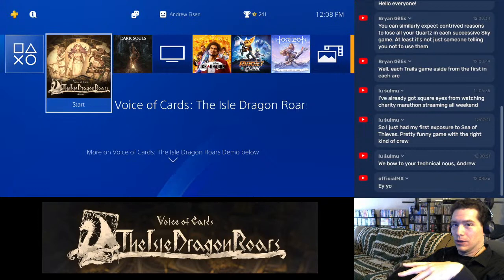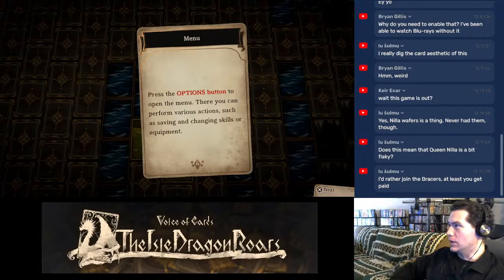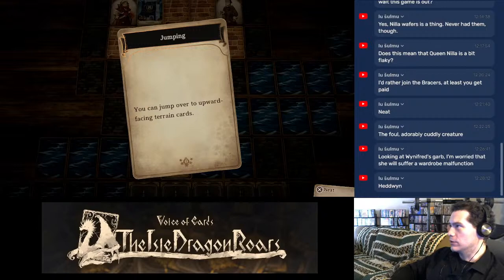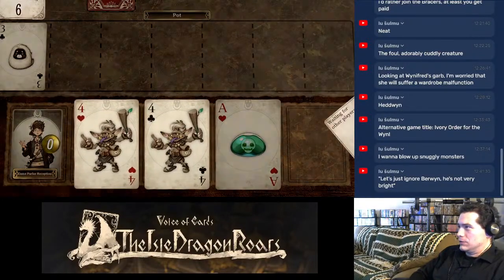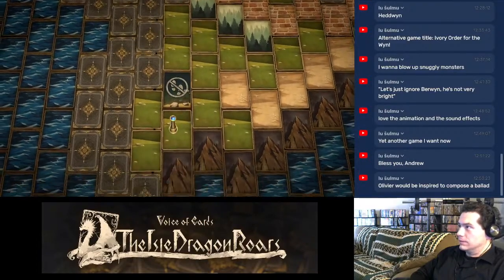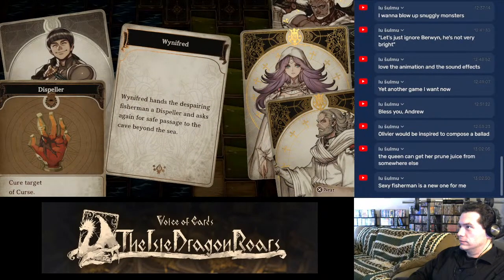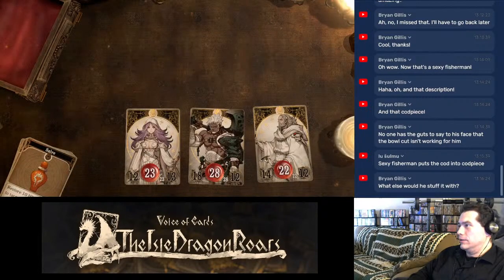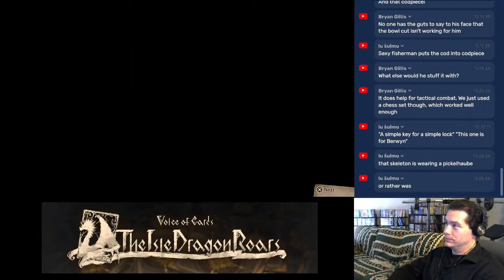VOICE OF CARDS: THE ISLE OF DRAGON ROARS - Sexy Fisherman Puts the Cod In Codpiece!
Originally part of my Metroid Fusion stream.  I've made this its own video to help spotlight the game for those whose radar it's flying under.

Join me on Molehill Mountain, a live podcast that streams every Saturday night at 7p PST right here on YouTube!  Alternatively, you can catch audio versions of the show on iTunes.

Molehill Mountain logo by Scott Hepting